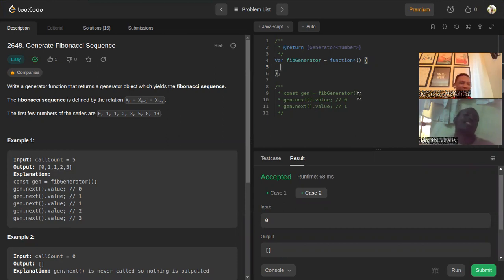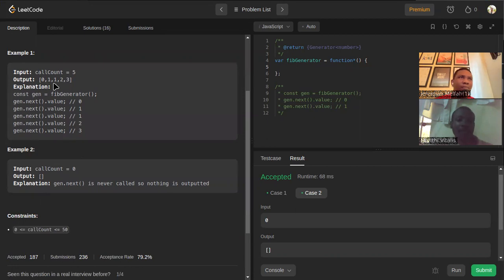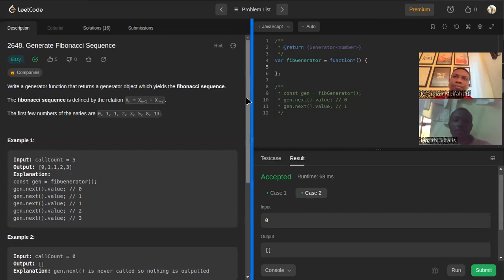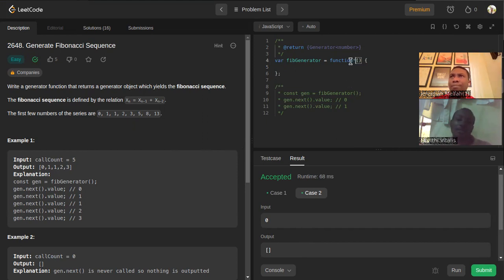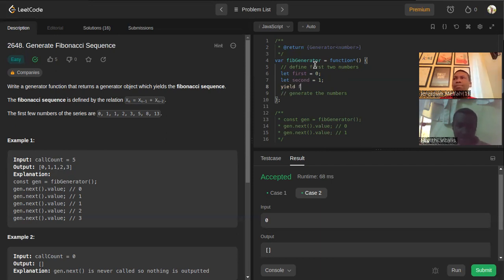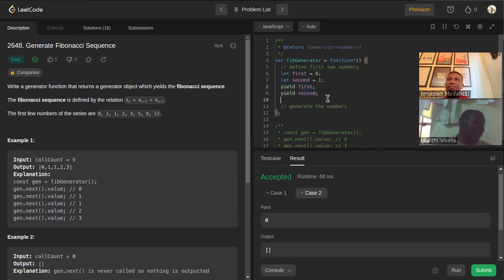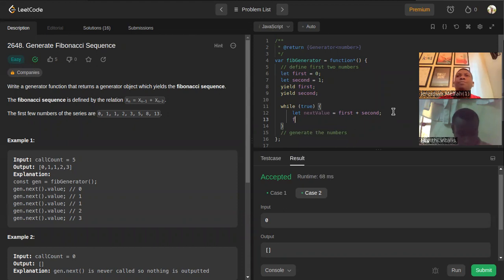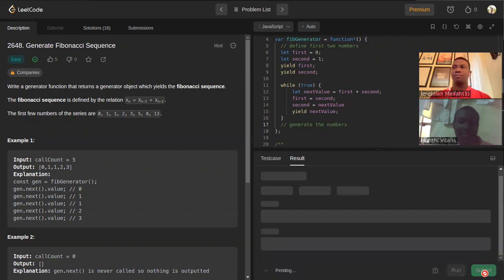LeetCode Challenge to Solve Fibonacci using Function expressions. Generate Fibonacci Sequence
We generated Fibonacci Sequence using JavaScript here is the link to the LeetCode challenge.